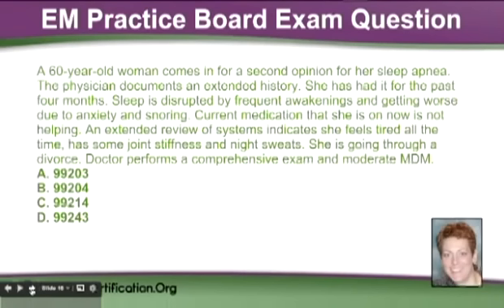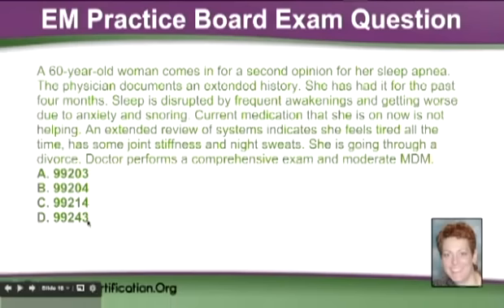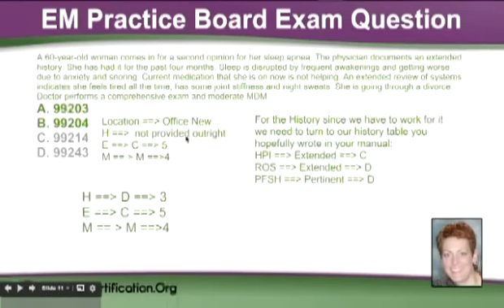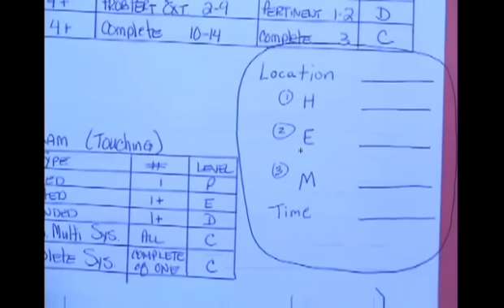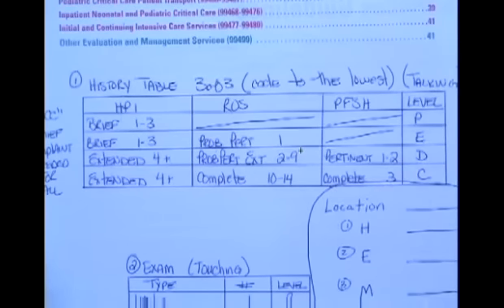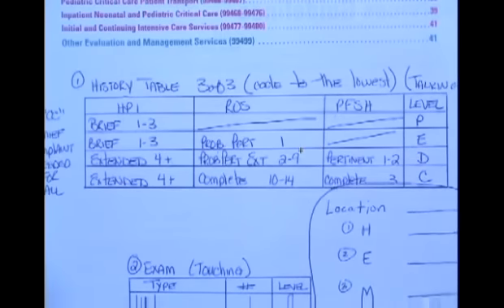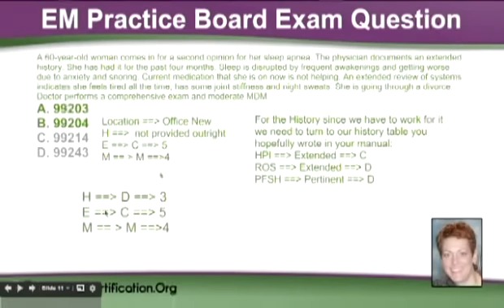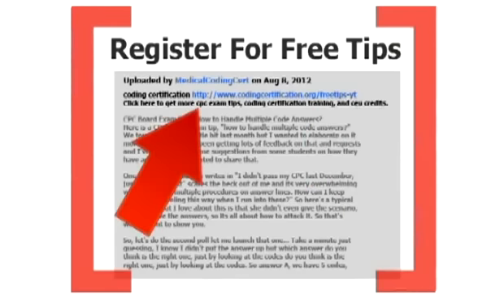EM Practice Board Exam Question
This was one,actually, I got twice this week so I said alright. There's a practice exam out there, I won't say where. I reworded it so I don't get in trouble. But two different people emailed me about it. So I said, "Okay, I'm going to go over this." So here's the question: A 60-year old woman comes in for a second opinion for her sleep apnea. The physician documents an extended history. She's had it for the past 4 months. Sleep is disrupted by frequent awakening and getting worse by anxiety and snoring. Current medication that she is now on is not helping. An extended review of systems indicate she feels tired all the time, has some joint stiffness and night sweats. She is going through a divorce. Doctor performs a comprehensive exam and moderate medical-decision making.

So this is from students who have either taken my Blitz or the course and I teach a method, Locate your HEM in time which basically is saying... well first, identify the location or the category and subcategory of E&M. And in this case, the answers are 99203 and 204 which are office new patient codes. And then 214 is an established and 243, I think, is a consult. So because they're coming in for a second opinion, we can cross off C and D. Okay so it's now going to be 203 or 204 and that's the tie breaker that we want to try and figure out.

So here's my little worksheet. I tell you to write on your exam booklet or even in the real coding world, on your you know, whatever... wherever you're keeping notes, Locate and HEM. And the goal is to fill in the blank to the right. So for location, we've identified it as office new.

For the history, they didn't really come out and give us the history which often times, in the board exam, they will do. But it did say the physician documents an extended history. Well, for history and exam, they have problem-focused, expanded problem-focus, detailed and comprehensive. So extended isn't one of those terms. So they technically did not provide outright with the overall history level is. But for exam, they did. They said comprehensive exam and moderate medical decision-making. So I put a C for the exam and I put an M for moderate decision making for the medical decision making.

Now when you look in your CPT book, in the E&M section for office new, you'd see that the C shows up on the level 5 or 99205. So for shorthand, we just put a 5. And the moderate medical decision making shows up at a level 4. So so far, these are the two levels. We need to figure out what the history is because for office new, we know that we need to meet or exceed all 3 of the bullets for that exam.

So what this is doing is it's making us work for the history. So for the history since we have to work for it, we need to turn to our history table that you hopefully wrote in your manual. And you know what? Let me see if I can get my document camera up for that.

Alicia:  While she's doing that, I was going to mention, this is classic for board exams. They're wanting you to... they know you know how to find codes but can you pick the right code? By having to come up with the history, that shows them that you know how to pull the history out of your documentation and pick the correct code.

Laureen:  Okay so this is my page 3 of my CPT manual which you know, if you do the Blitz or the course, you'll get a copy of this. This is what you want to write in your worksheet and we're trying to fill in these blanks. Okay, that's what I'm trying to do on the slide. So since we're trying to figure out history, I'm going to go to the history table that I wrote in and this is basically taking the... let me back up here just a little bit.

MORE